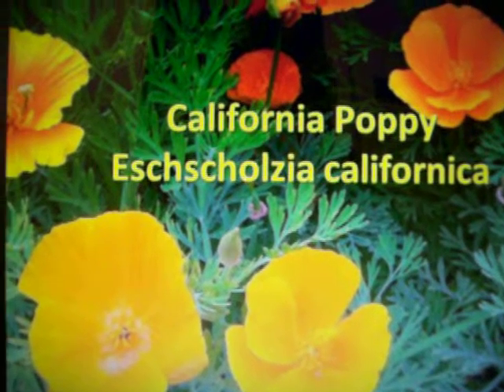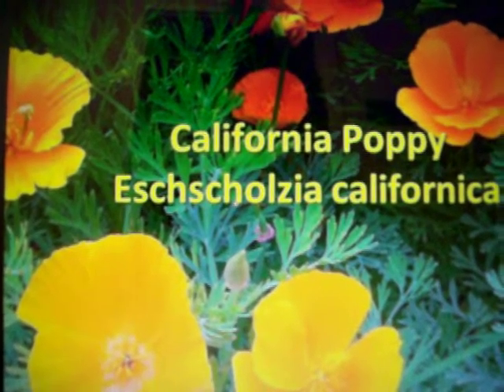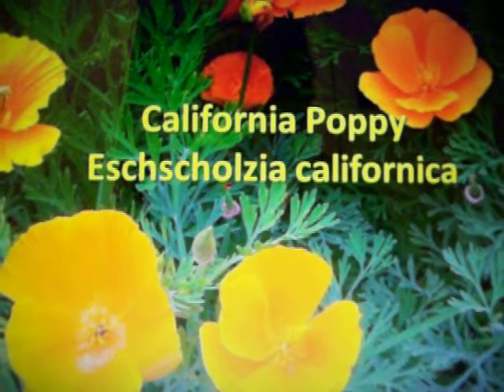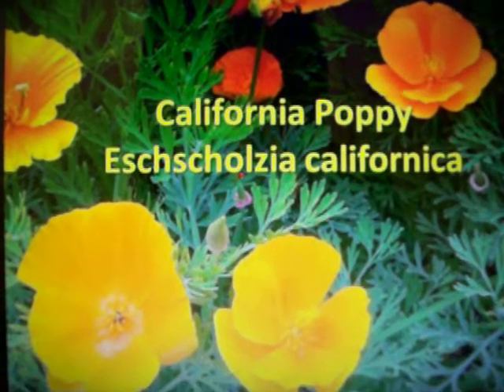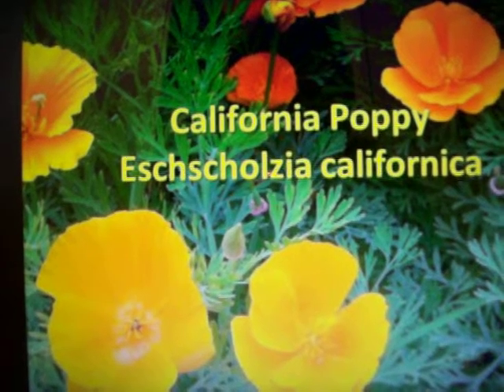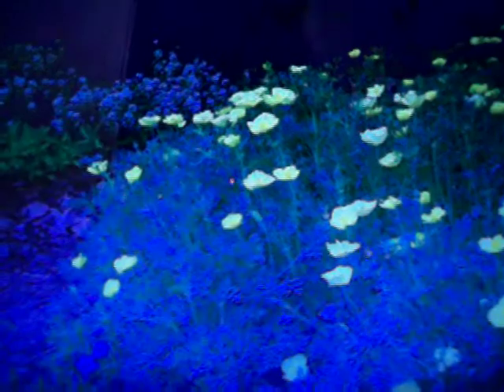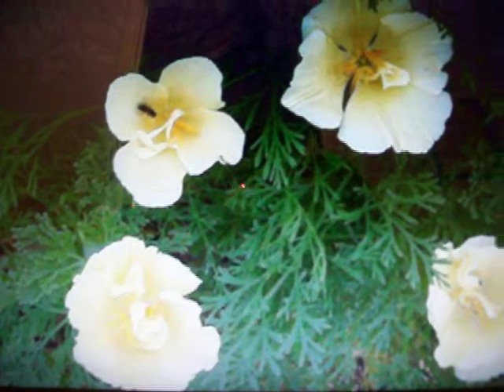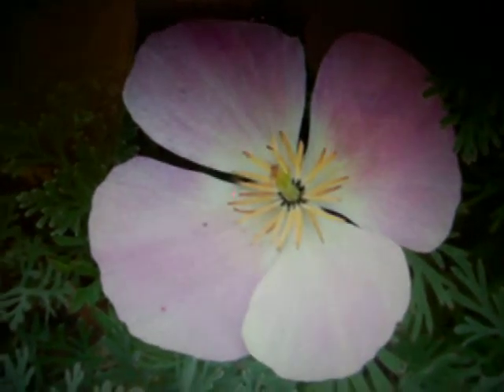Eschscholzia californica - California Poppy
California Poppy
Author: Kelsi Gensley